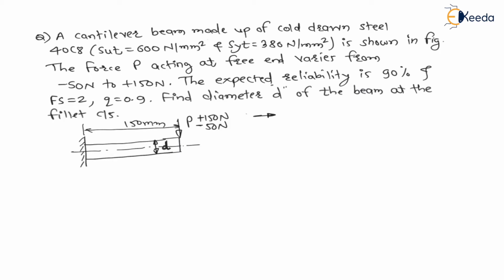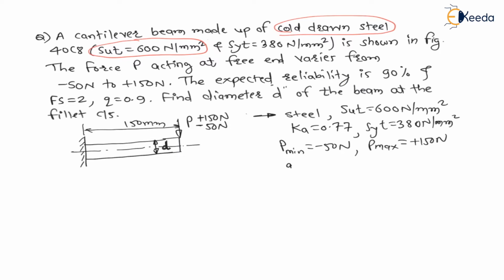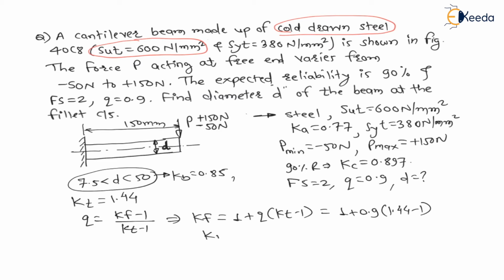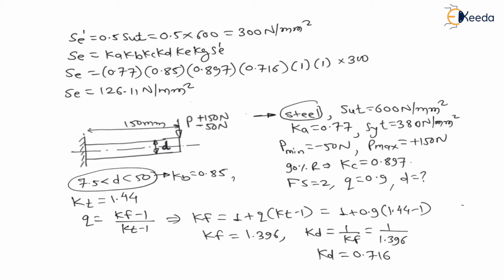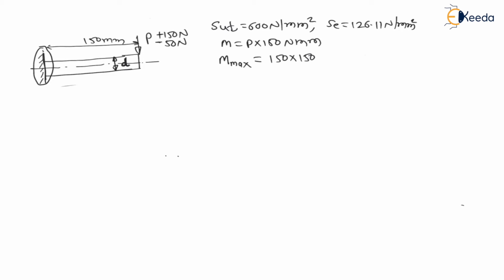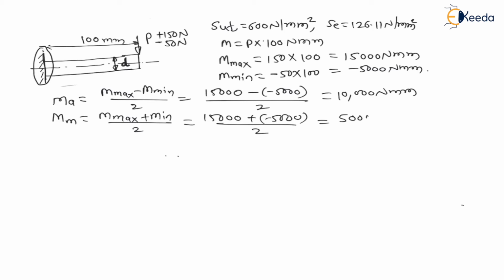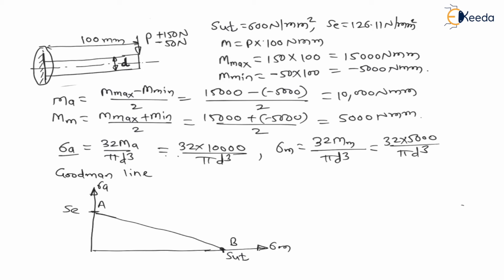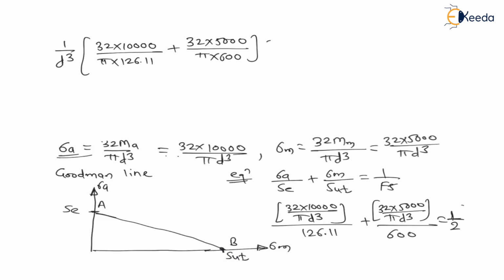Mastering the Numerical 9: Goodman diagram | Design for Fatigue load | GATE Machine Design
In this YouTube video, we delve into the intricacies of mastering the numerical 9, focusing on the Goodman diagram and its application in designing for fatigue load. This topic holds significant relevance in the realm of GATE Machine Design. Join us as we break down complex concepts into easily understandable steps, ensuring a thorough grasp of this crucial subject. Whether you're a student preparing for GATE exams or an enthusiast of mechanical engineering, this video is tailored to enhance your comprehension. Don't miss out on this insightful tutorial that simplifies the complexities of numerical 9 and its practical implementation. Watch now for a comprehensive learning experience!

Happy Learning.